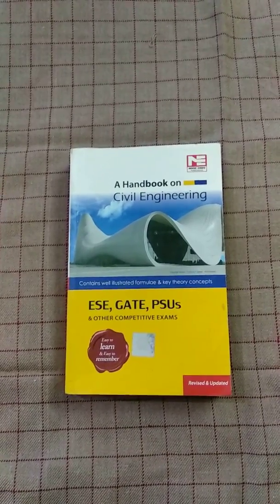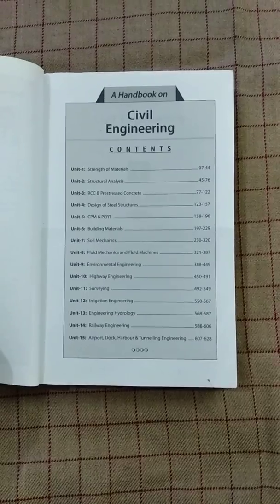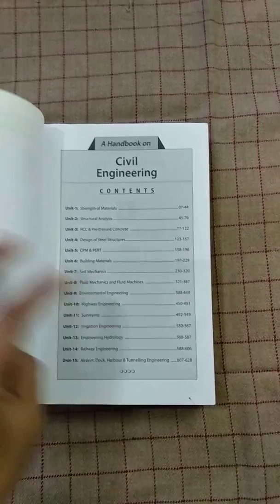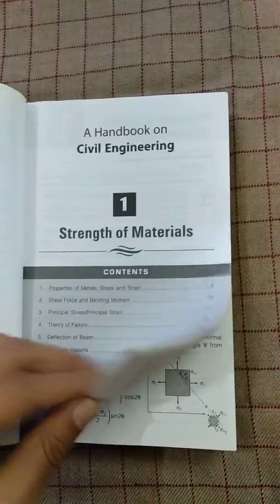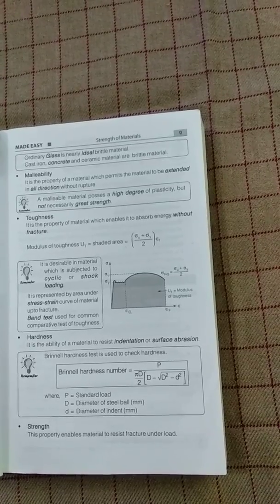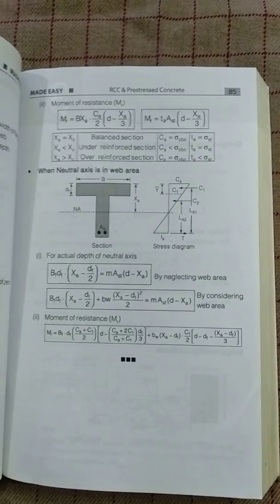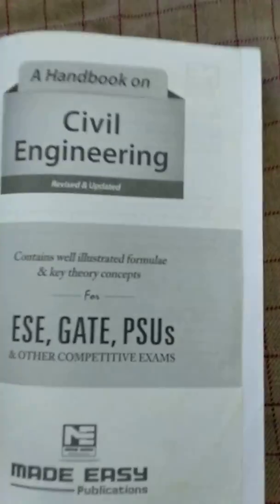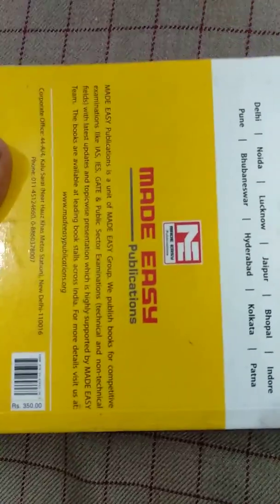Made Easy Handbook of Civil Engineering || Review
This Book Contains key concepts and formulae ||